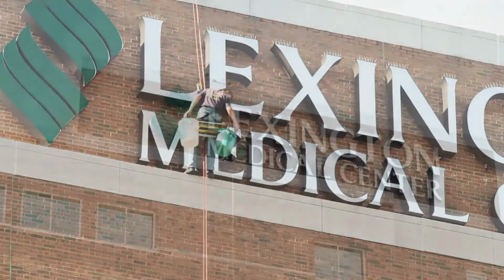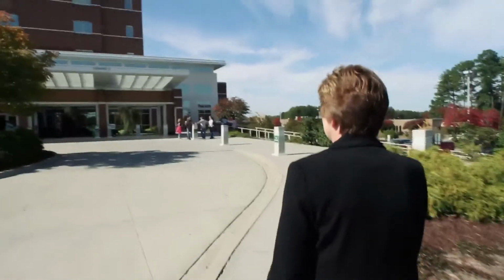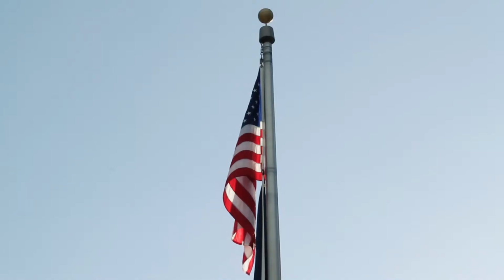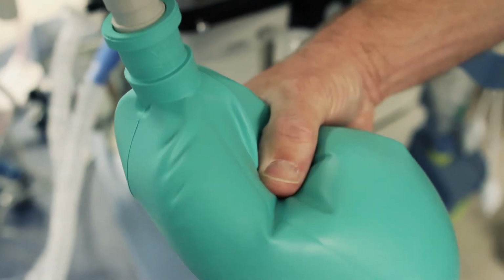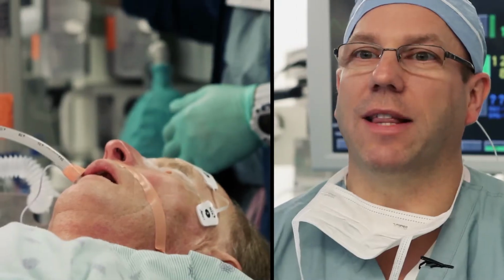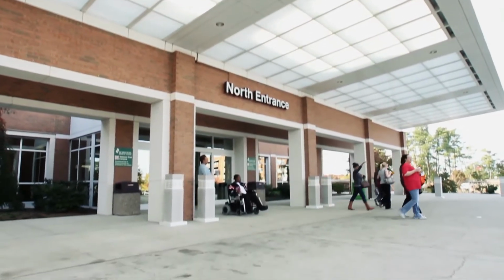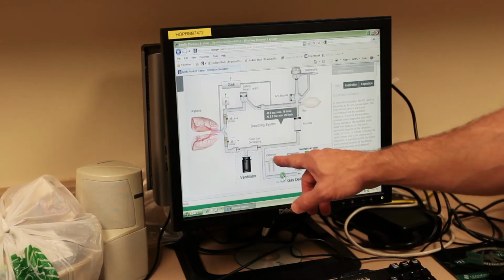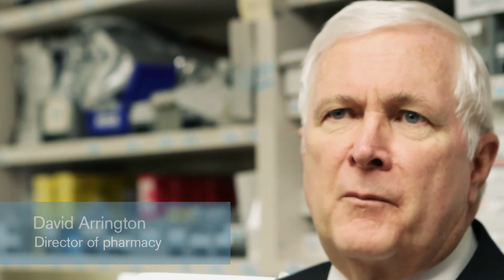Lexington Case Study: Significant Cost Savings for Anesthetic Gases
The anesthesiologists at the Anesthesia Department at Lexington Medical Center in Columbia, South Carolina, are very satisfied with their 40 Dräger Apollo anesthesia machines.The Dräger anesthesia machines feature a platform that allows the anaesthesia team to adjust the flow rate of the anesthetic, and has provided us with a savings of over $100,000 in pharmaceutical costs in the first year. The fact the Anesthesia department had the opportunity to implement this technology was a wonderful development for the hospital.